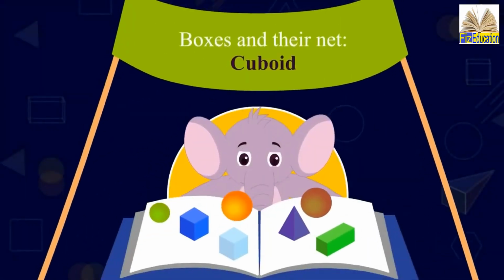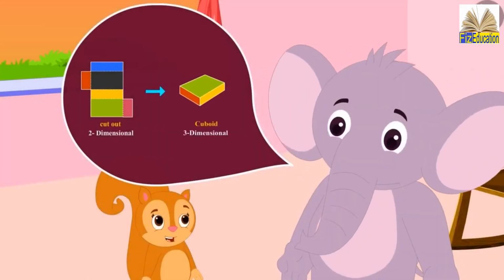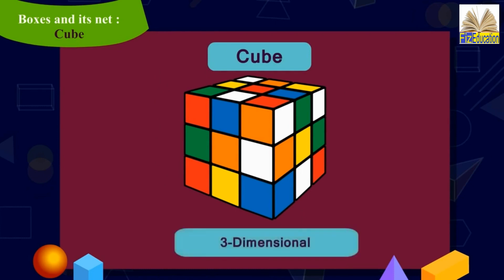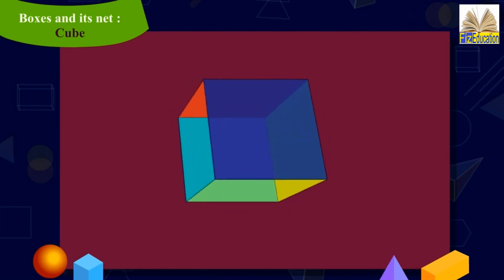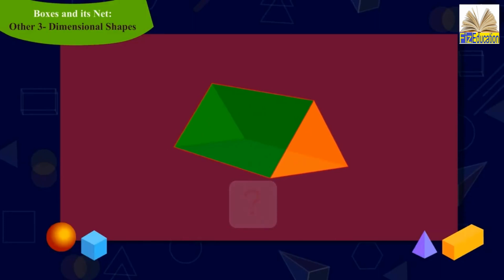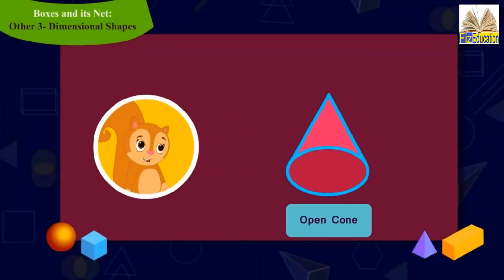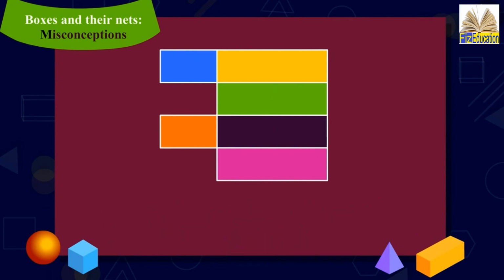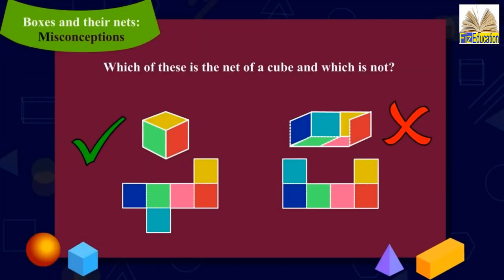Class 5 Maths Chapter 9 Boxes and Sketches full chapter || Easy math || Basic math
Class 5 Maths Chapter 9 Boxes and Sketches full chapter and Easy math